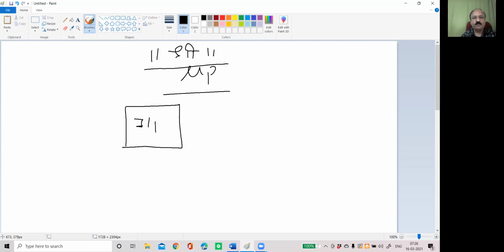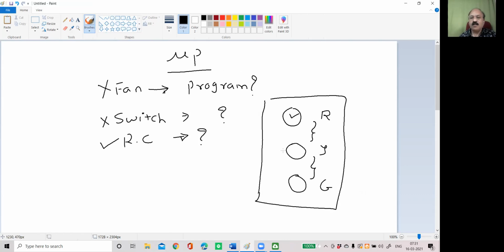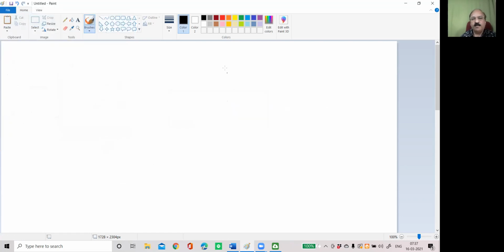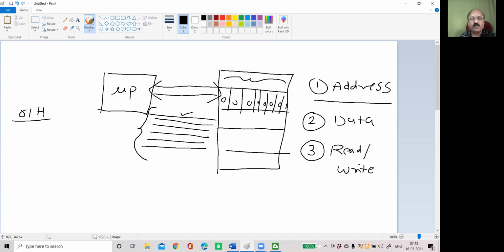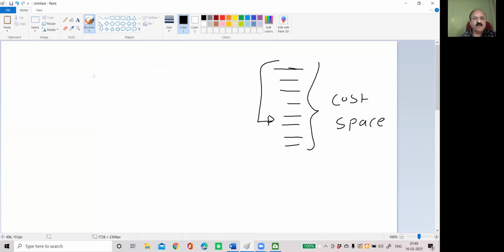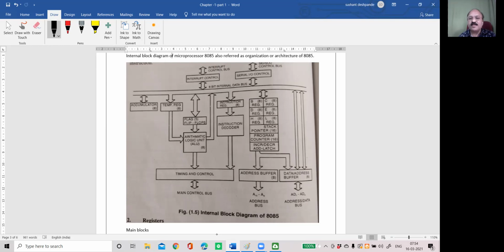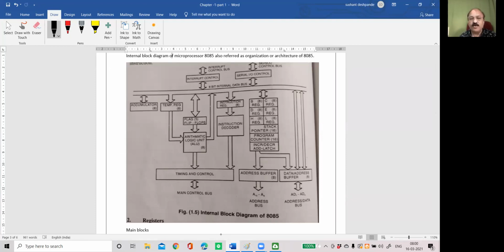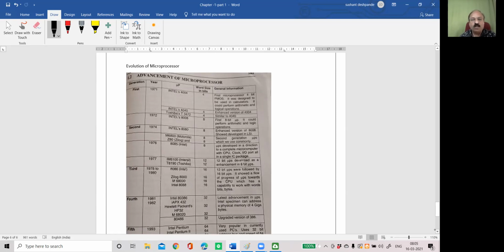STD- 12 - Computer Science - Paper II - Chapter 1 part 1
Computer Science - paper II - Chapter 1 - Microprocessor and organization of 8085- Part 1